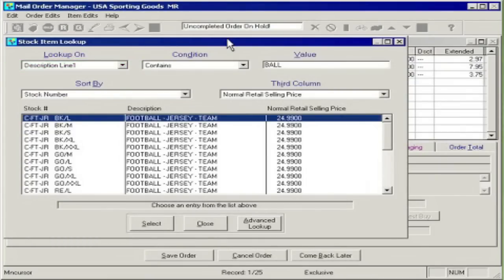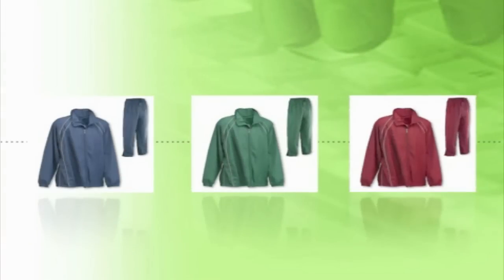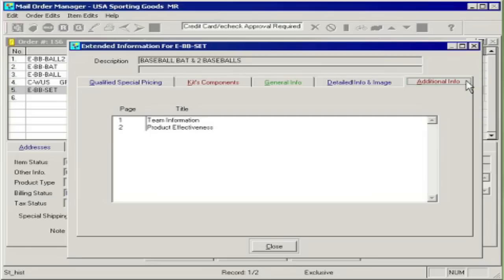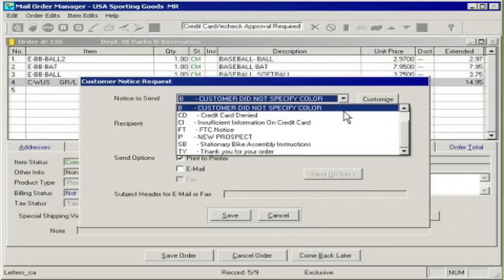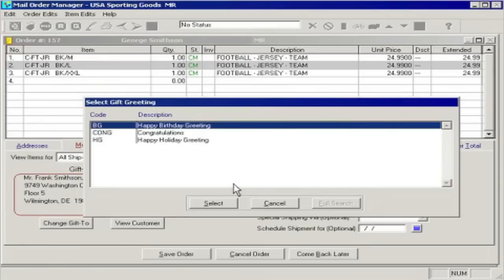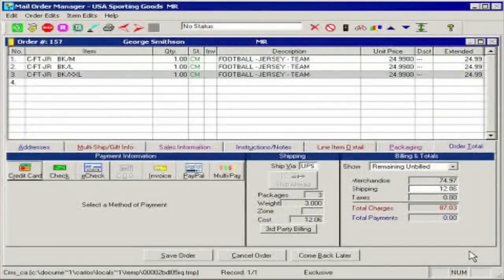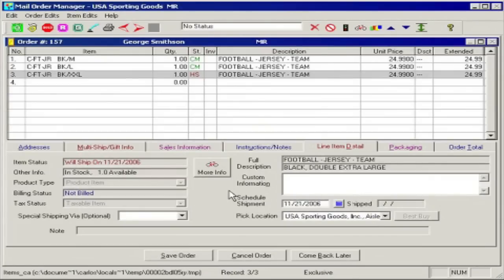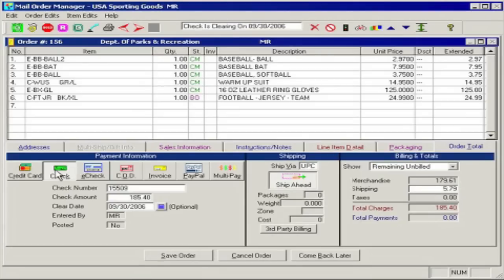Order Entry Made Easy With Mail Order Manager | M.O.M.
Part 1 of 2 - Dydacomp's Mail Order Manager, an Order Entry Software, Inventory Management and Ecommerce Integration Solution is order management software specifically designed to address the unique needs of today's Multi-Channel Direct Marketing, Retail, Wholesale, and Distribution businesses. Organize your order management with Dydacomp!